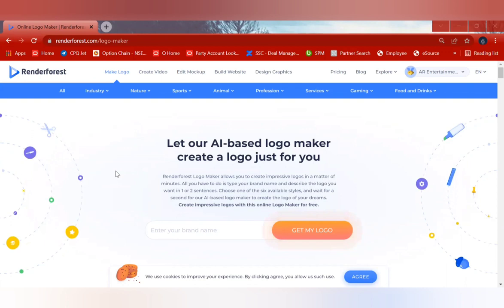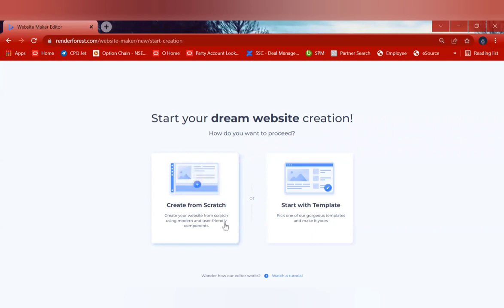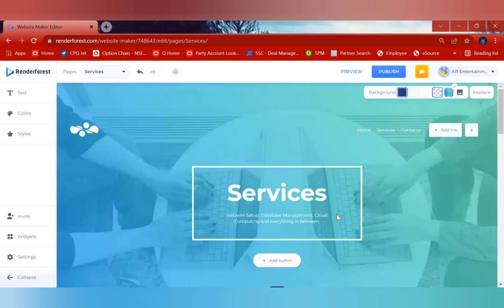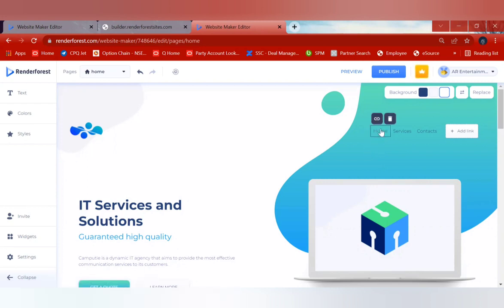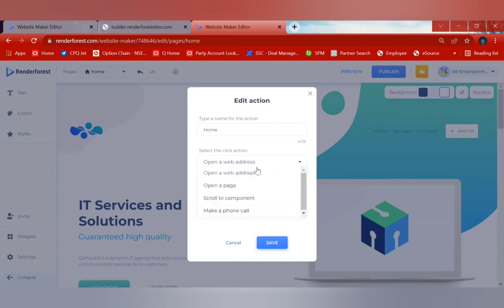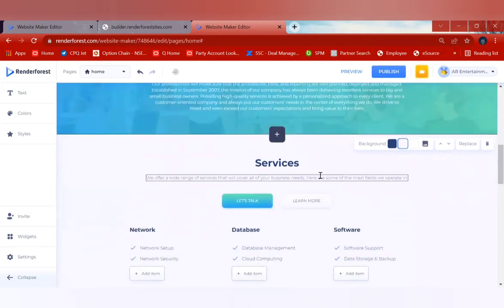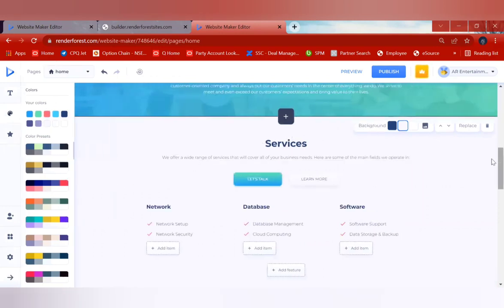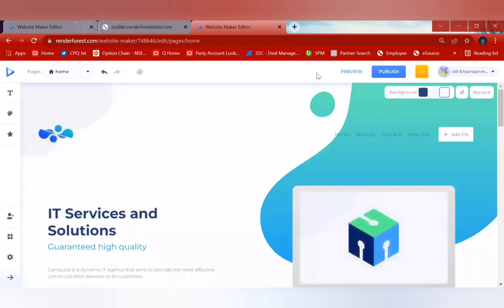Create high quality Website from Renderforest for free | 5 Steps | No Payment | No Watermark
Renderforest is a platform that offers its users to create awesome high quality websites with some random clicks.